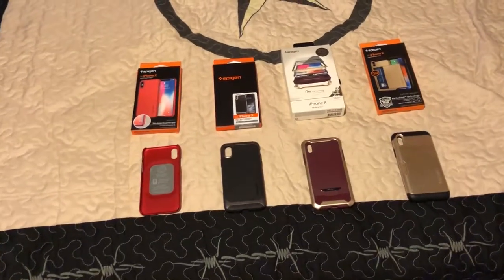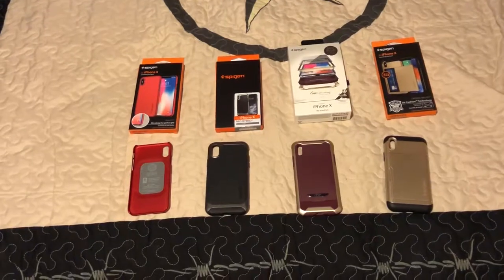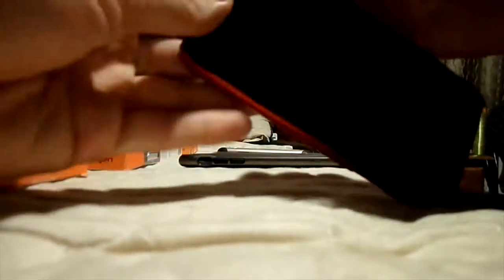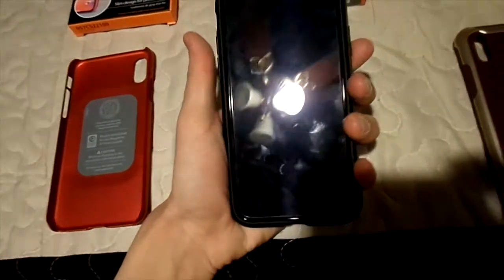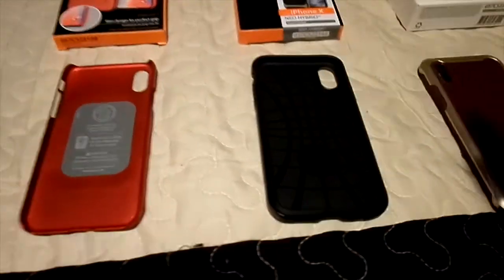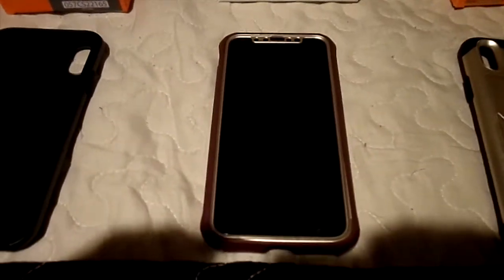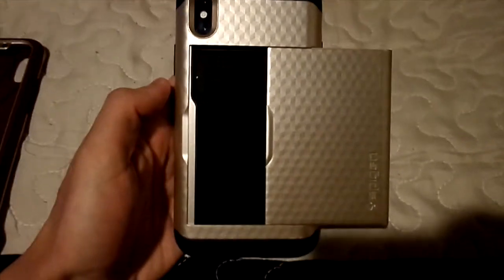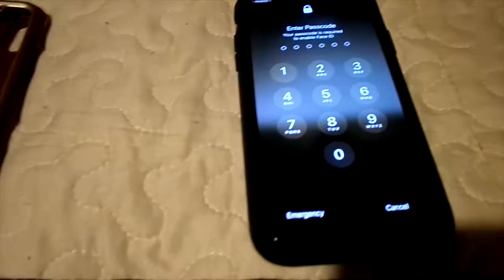Spigen iPhone X Cases Review | Thickness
What's up guys? This is my first ever review video on products. We will be taking a look at a few spigen cases for the iPhone X. The Agenda will be thickness of the cases. Links for these cases are below.

Where to buy these cases?

Any question? ask me in the comment section below.